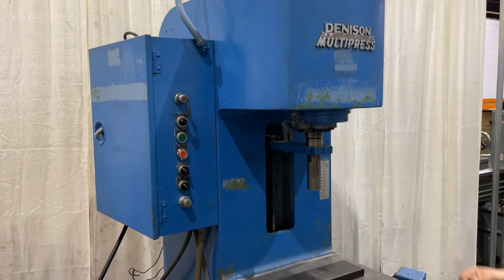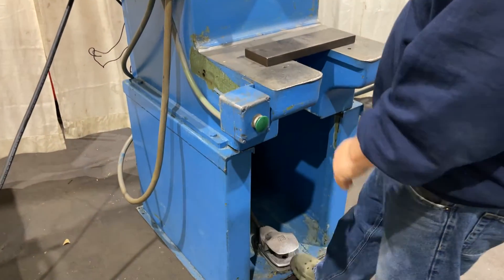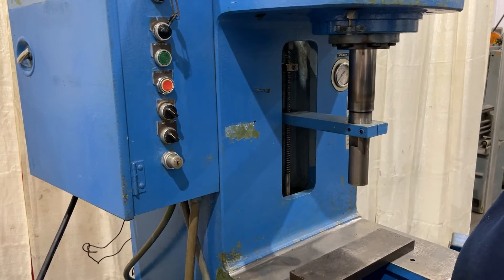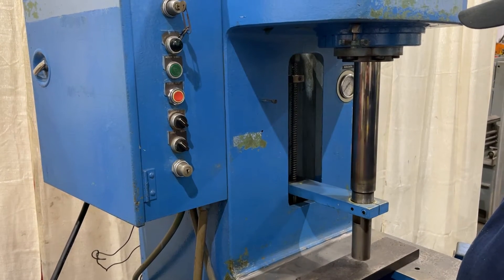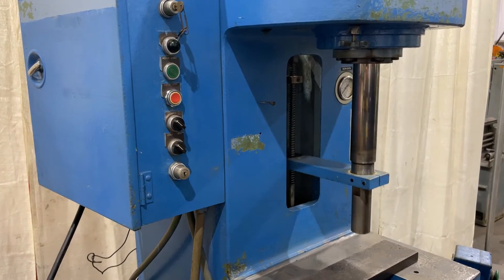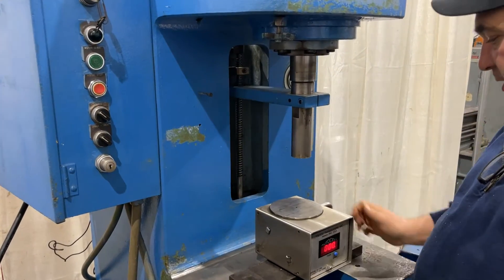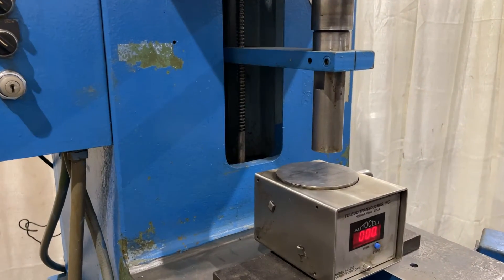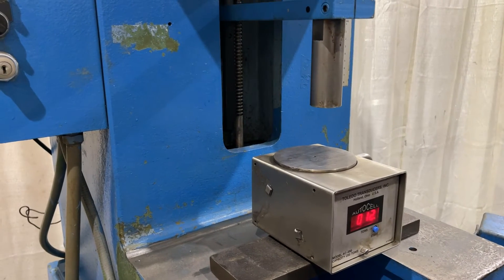8 TON DENISON HYDRAULIC C FRAME PRESS: STOCK #74581